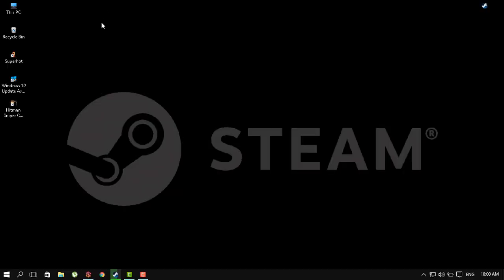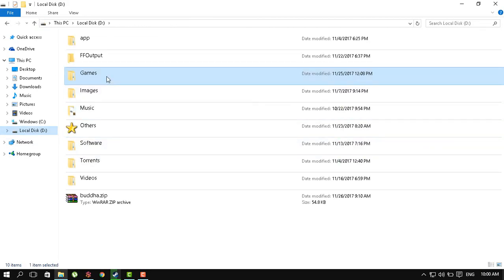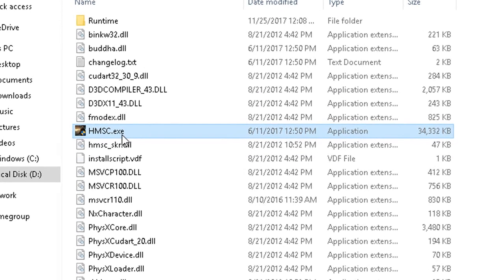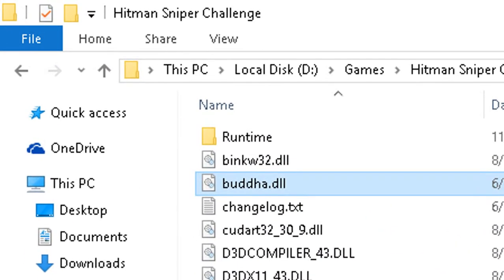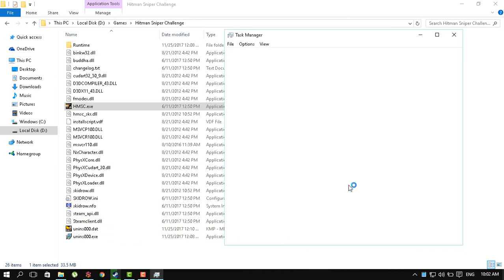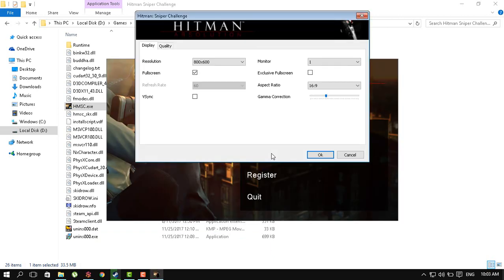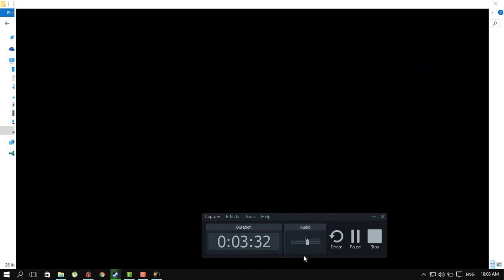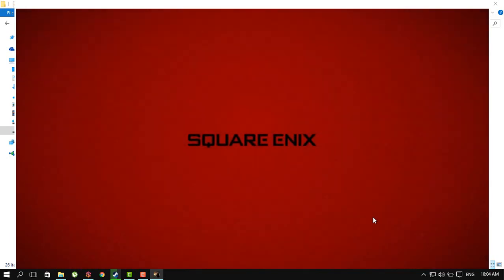*2017*Hitman Sniper Challenge 0Xc000142|NOT STARTING ERROR FIXED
Here's how you can fix the 0xc000142 Error and Not Starting up of the Hitman Sniper Challenge PC version.

LINKS
(Links contain ads. Please skip them after 5secs. All links are redirected to MEGA)

How To Download Hitman Sniper Challenge : Coming soon